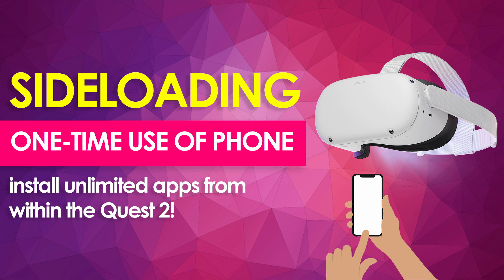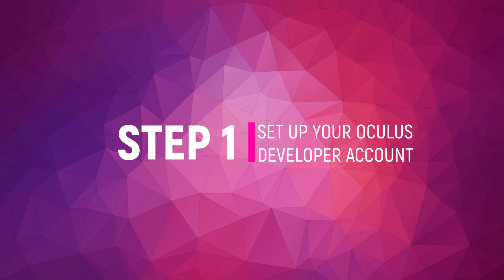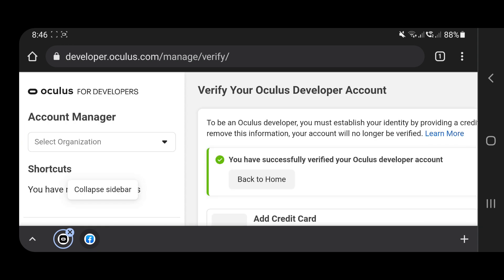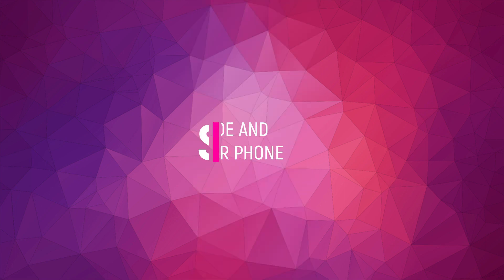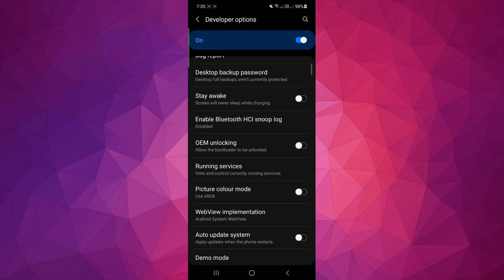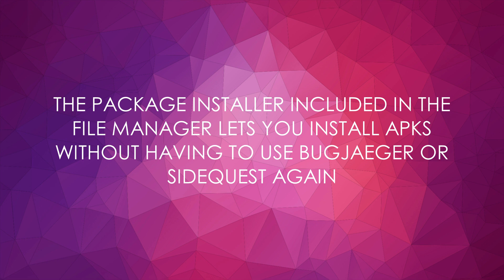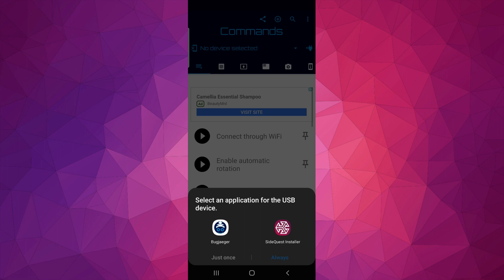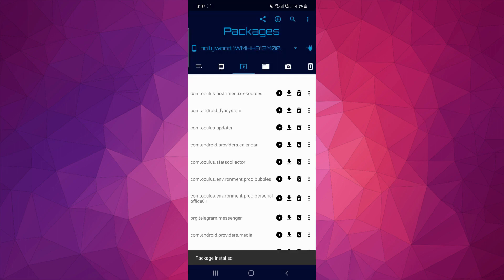SIDELOADING WITHOUT A PC MADE EASIER